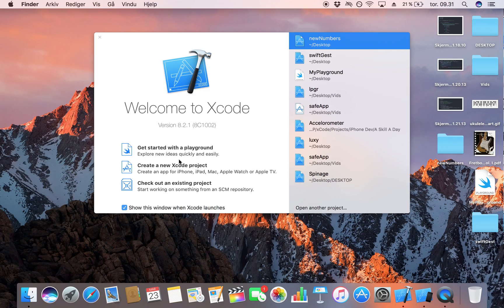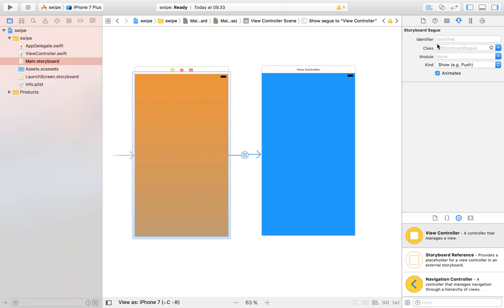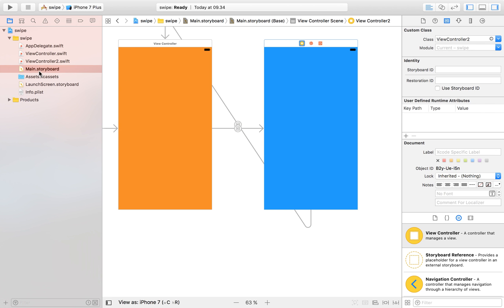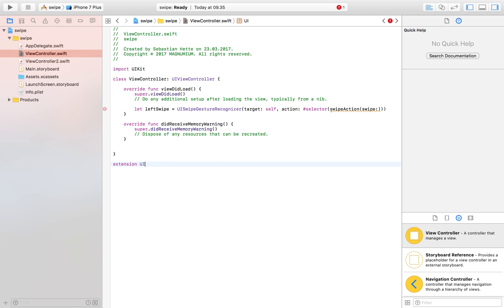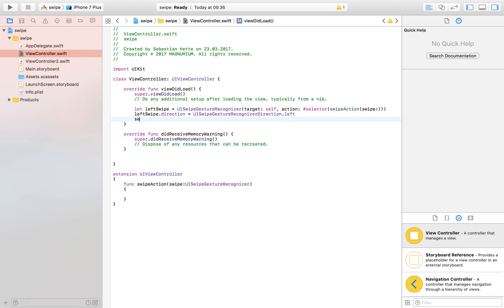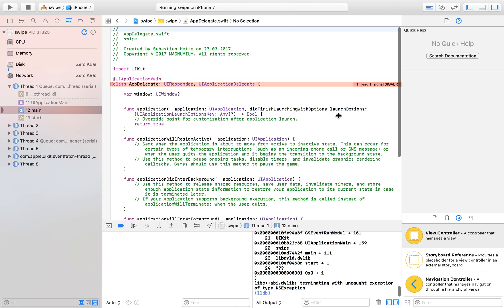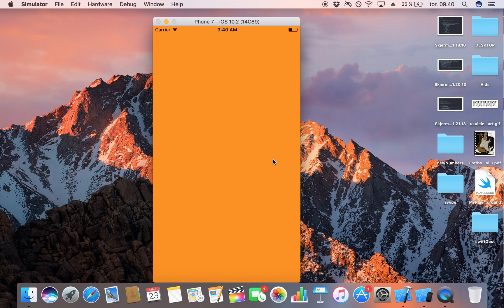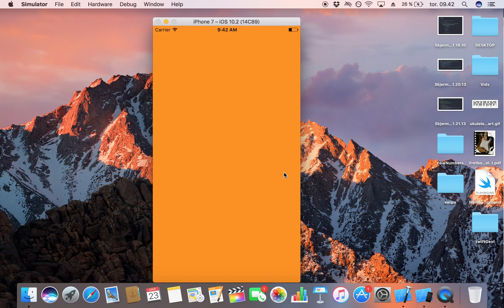How To Use The Swipe Gesture Recogniser In Xcode 8 (Swift 3)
In this video, we will be taking a look at how we can use the swipe gesture recogniser in our apps. This tutorial was done in Xcode 8, using Swift 3.